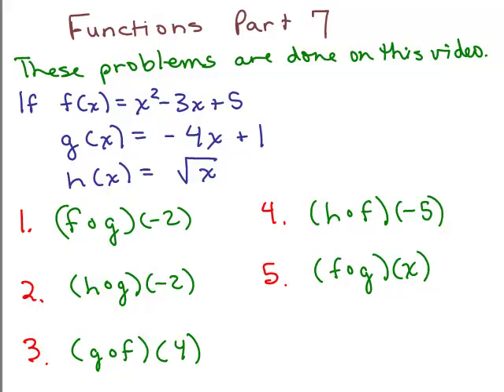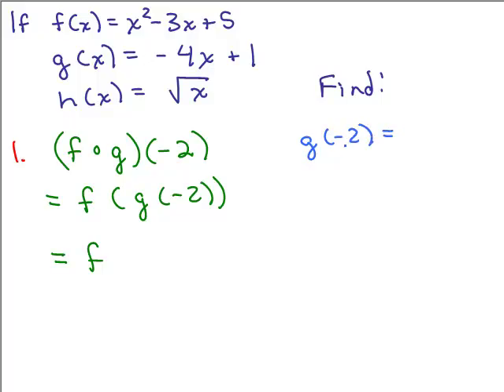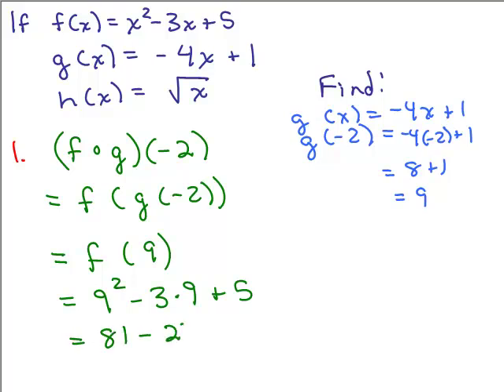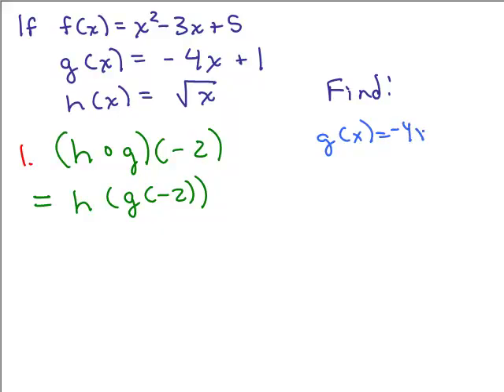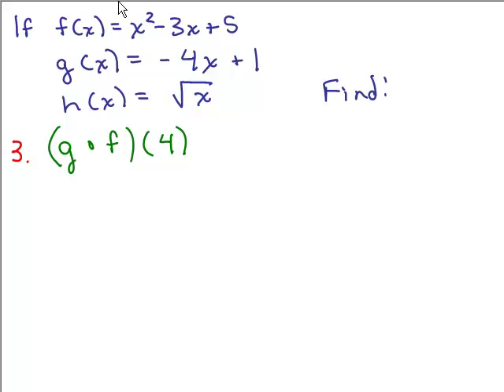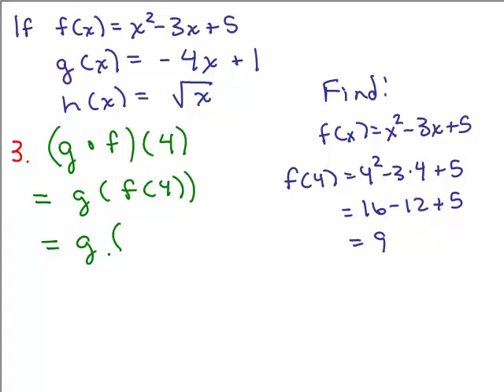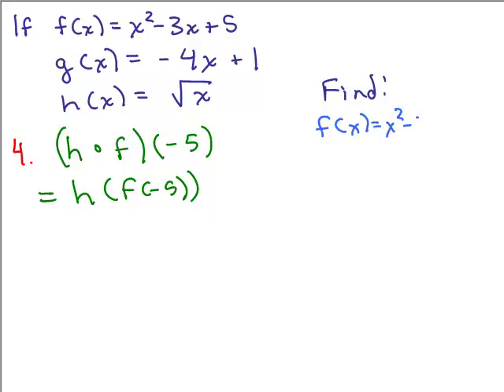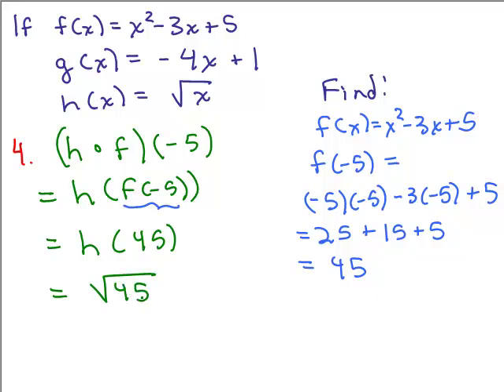Functions 7 - Composite functions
Youtube videos by Julie Harland are organized The series on functions begins with the definition of a relation, and then moves on to the definition of a function. Most of the videos are about functions including: function notation, evaluating functions, the algebra of functions, composite functions, one-to-one functions, inverse functions even and odd functions.